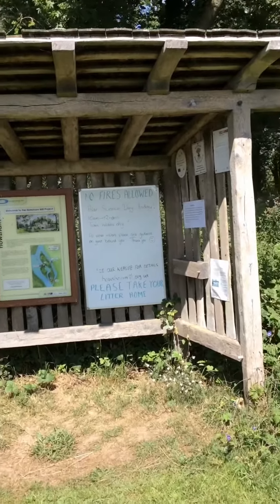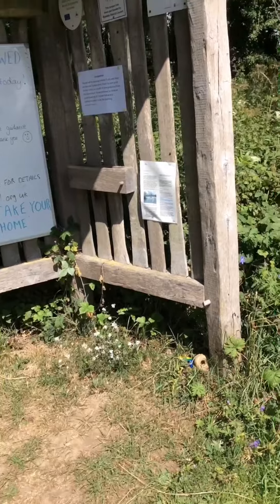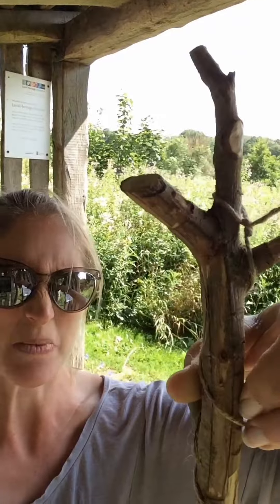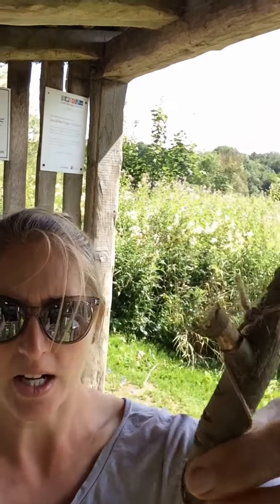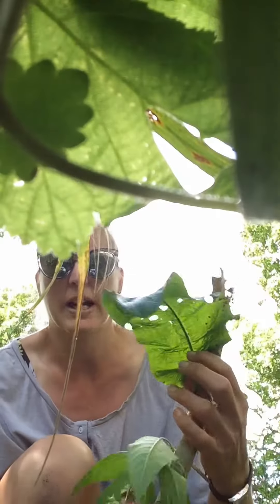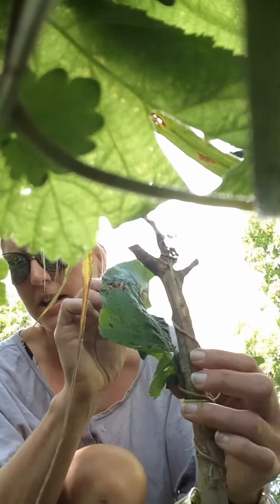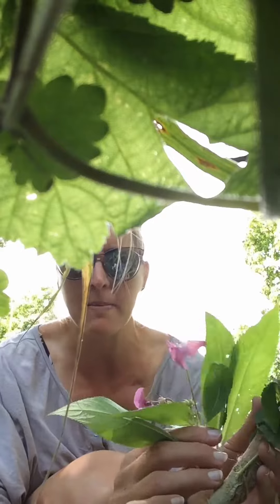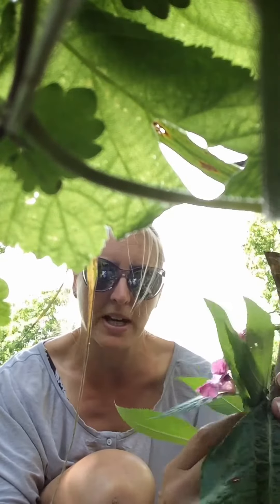Make a journey stick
Use a stick to tell a story or to remember your journey...